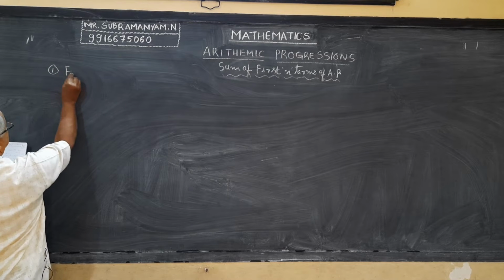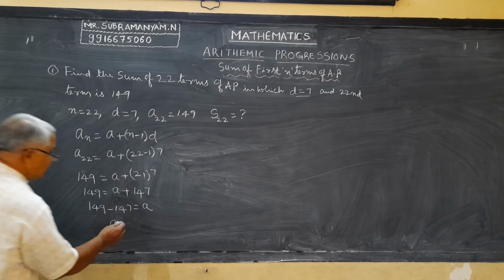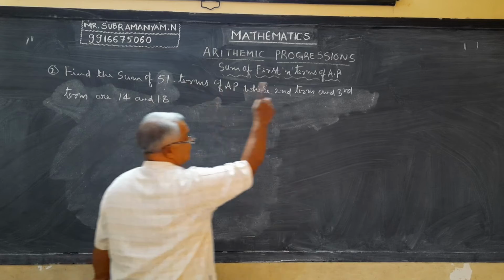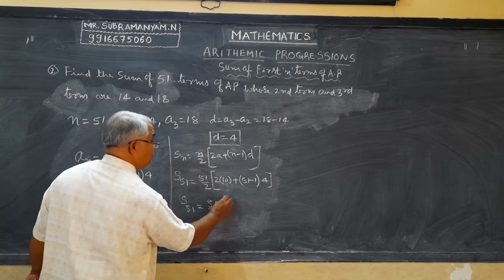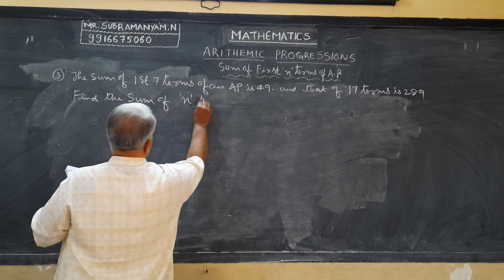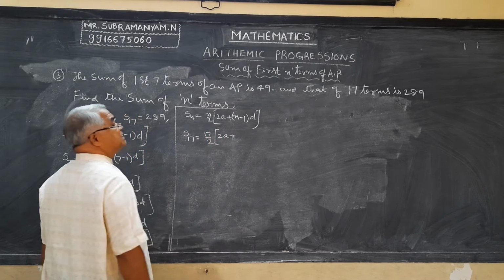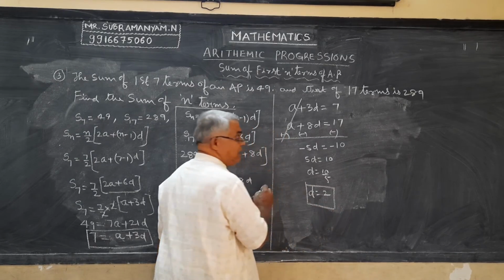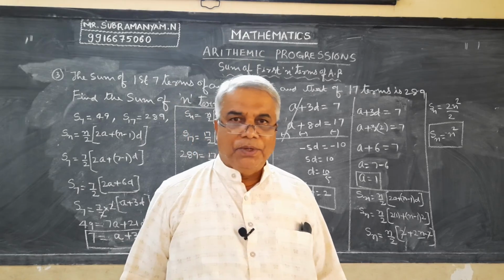ARITHMETIC PROGRESSIONS | EX: 1.3 | PART - 7